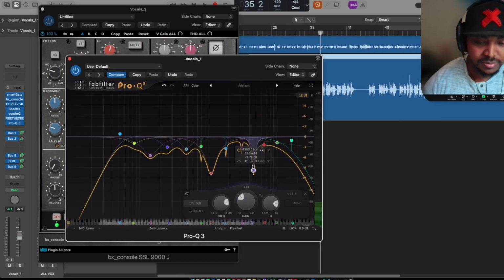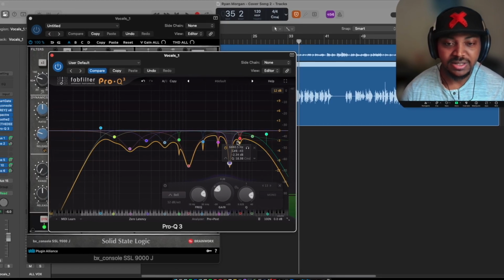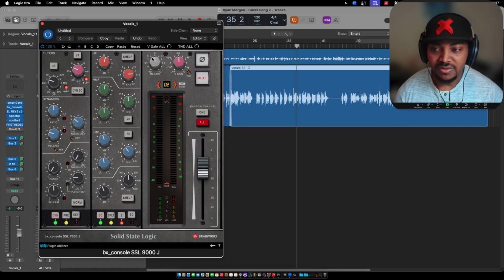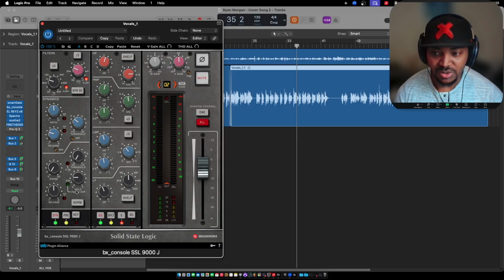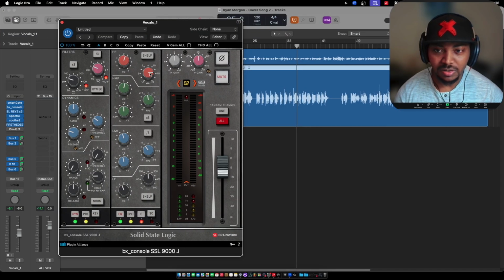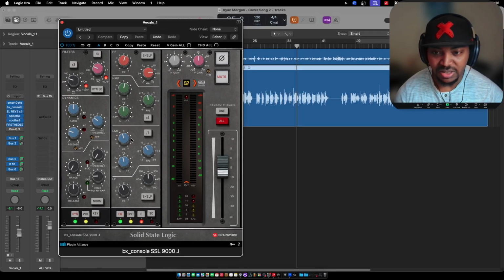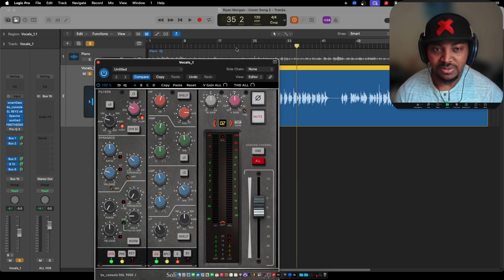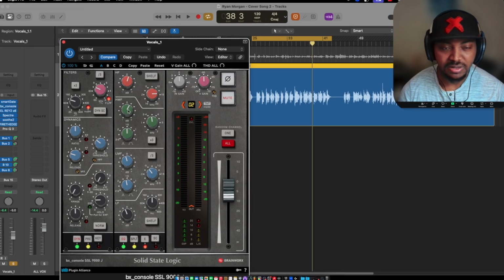Simplify Mixing With A Channelstrip | (Avoid Complications)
TIME STAMP:
0:00 - Intro
1:08 - Overview
1:22 - Channelstrip On Vocal
2:15 -  Overview
4:55 - Vocal Treatment
6:52 - Before and After
5:25 - Demo On Vocal
7:56 - Final Thought